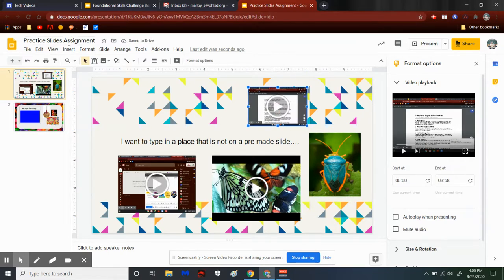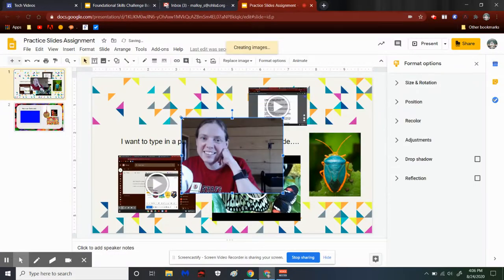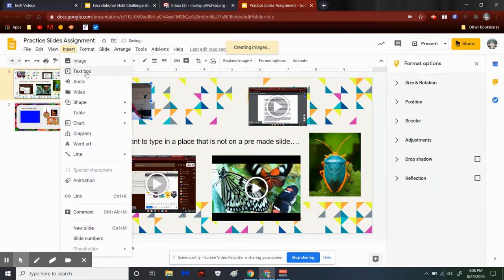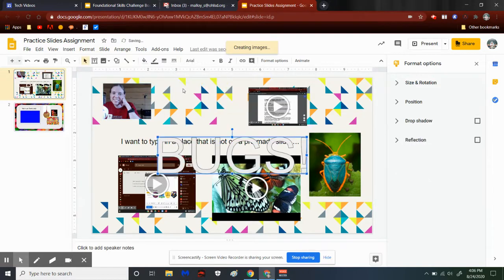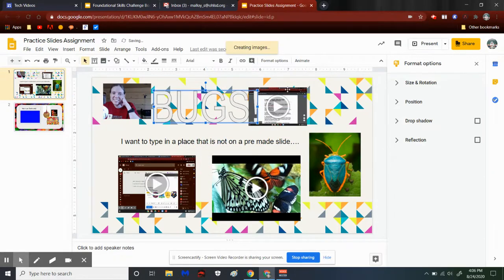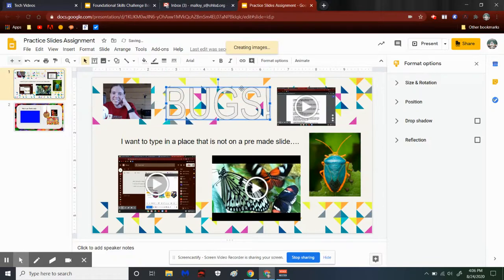Embedding a Video and Selfie on a Blank Slide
inserting media on a blank side